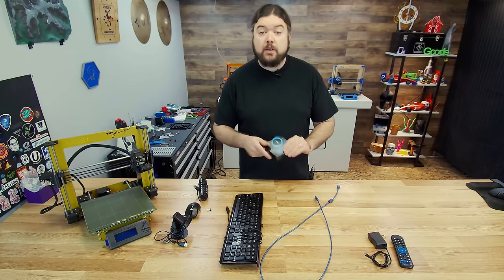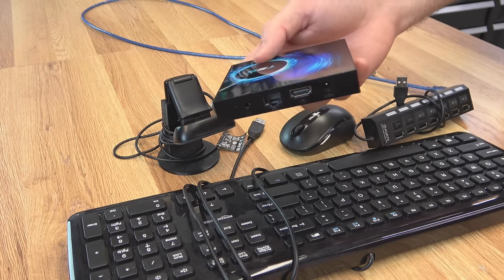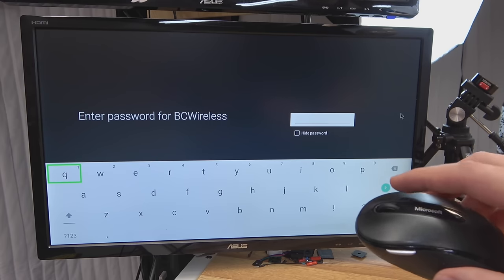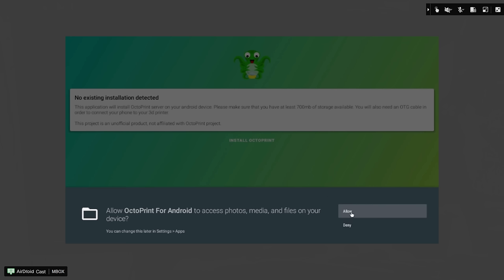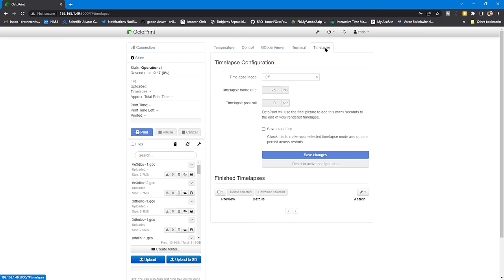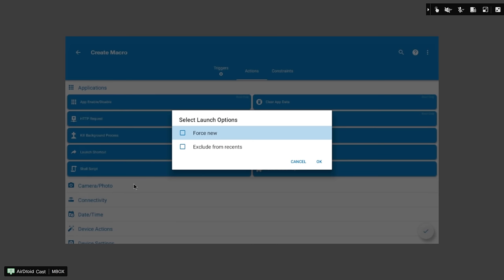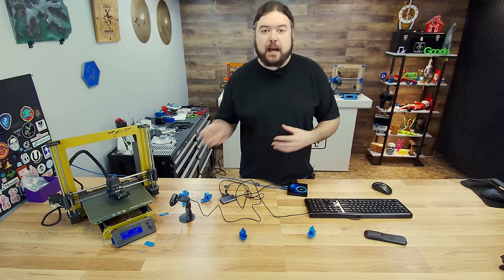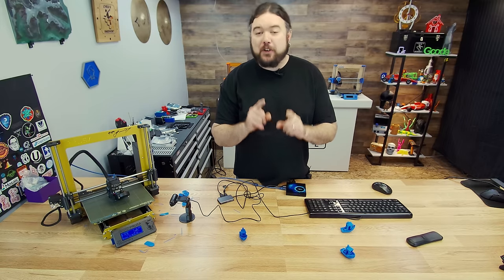Android TV Box - Octo4A - Not Worth It - Chris's Basement - 2023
Today we will set up Octo4A on our Android TV Box. Check it out!

00:00 Introduction
01:26 Setup
07:27 Octo4A Setup
11:16 Troubleshooting
18:36 Conclusion

Amazon (aff) [US DE GB CA IT ES FR JP]:

Find Me Over On Twitter!